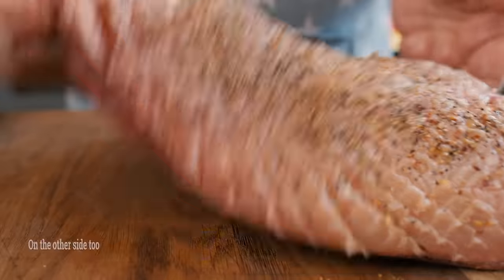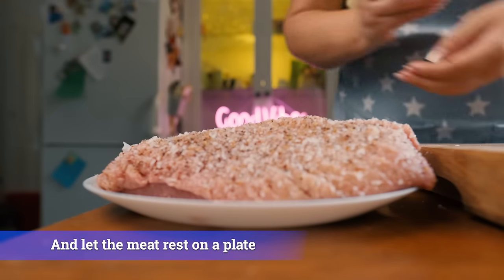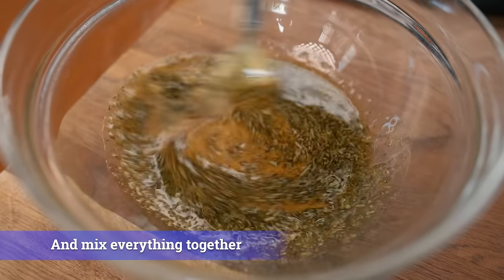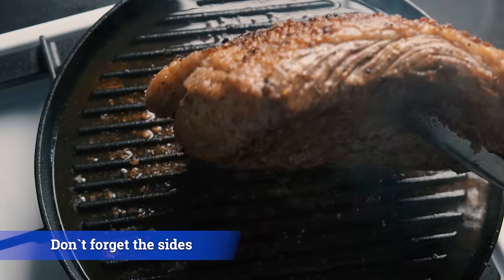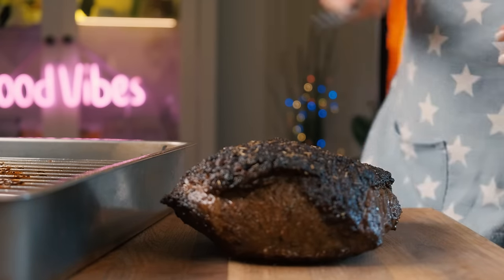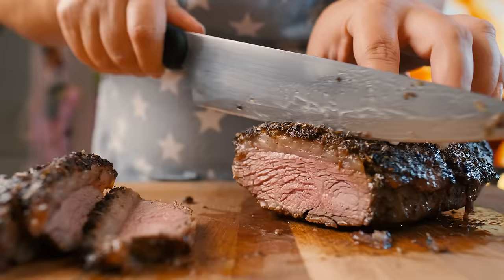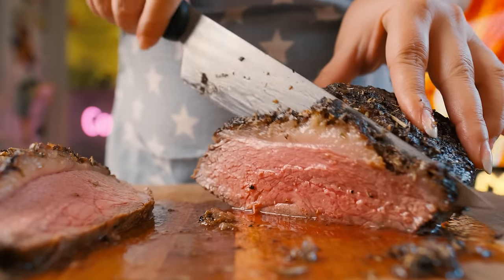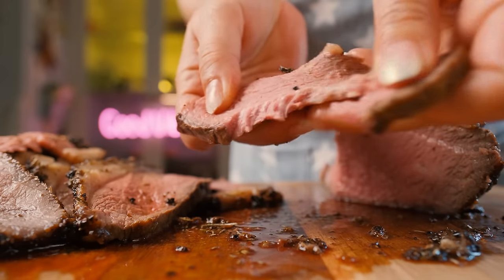The Easiest, Tastiest and Juiciest Rump Roast! Delicious!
You have to try this Picanha/Rump cap recipe. Easy to make at home, unbelievably juicy meat, out of this world taste! Absolutely Delicious!

Top quality skillet:

Recipe:
- Picanha, Rump Cap - mine was 3,2 lbs/1,4kg
- Salt - I use sea salt flakes
- Pepper - I use 5 peppercorns mix

For the marinade on top
- 1 teaspoon dried rosemary
- 1 teaspoon dried oregano
- 1 teaspoon dried estragon
- About 5 tablespoons/75ml olive oil, if you think is too much use 3 tablespoons/45ml
- 1-1,5 teaspoon Dijon or yellow mustard
- 1 tablespoon soya sauce
- 1 tablespoon Worcestershire sauce
- 2 garlic cloves, minced

Sear the meat on all sides, place it on a rack oven tray and spread all the marinade on top.
Roast in a preheated oven, fan on, 392F/200C for exactly 12 minutes. After the 12 minutes, take the meat out and let it rest exactly 12 minutes. After resting 12 minutes, back in the oven again for exactly 12 minutes second time, followed by resting again exactly for 12 minutes. After resting, put it back in the oven for third, final time, exactly 12 minutes again. After the third final roasting, take the meat out and let it rest for minimum 20 minutes before cutting!
So basically, my rump cap was a little over 3 pounds, that means roughly 12 minutes per pound/450g  so I would say do the exactly same process with your meat using that as a guidance. If you like your meat more rare, give it 11 minutes per pound/450g, if you like it more well done, give it 13-14 minutes. You can play it safe, regardless of the size of the meat, just stick in a thermometer before the third final roasting and set it up to your preferred internal temp, when it starts beeping take the meat out!